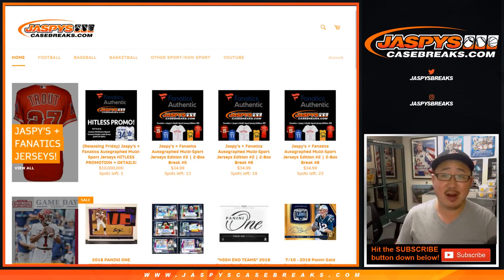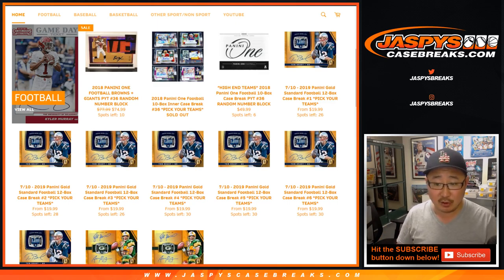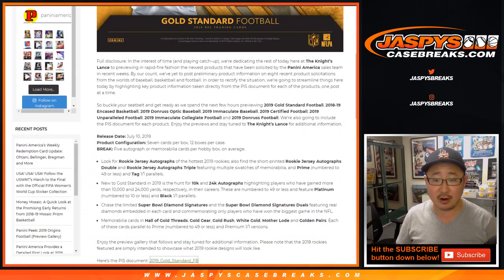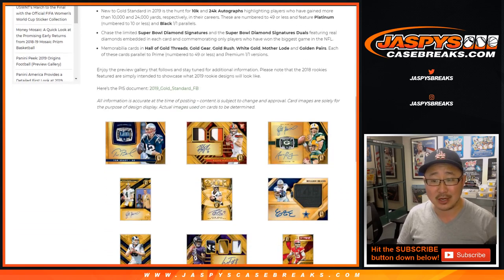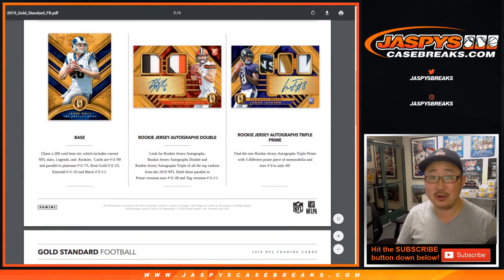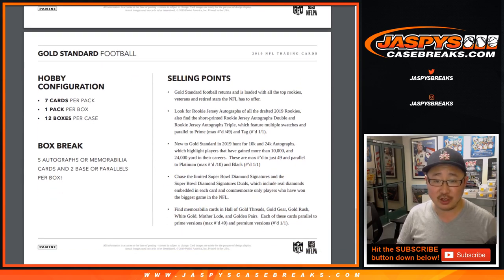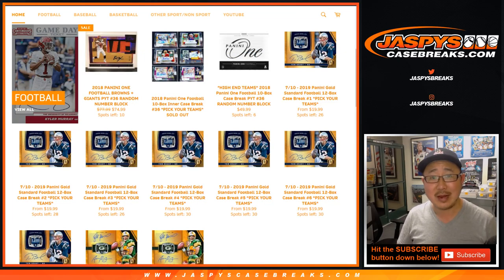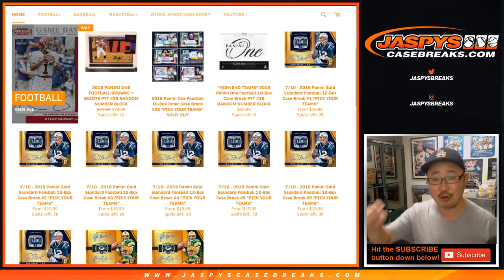PREVIEW: 2019 Panini Gold Standard Football (NFL)